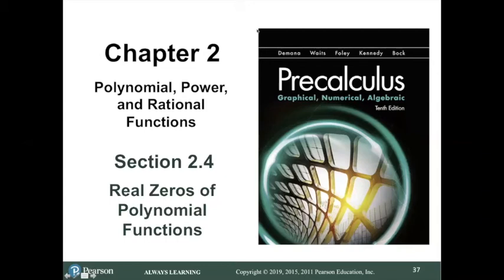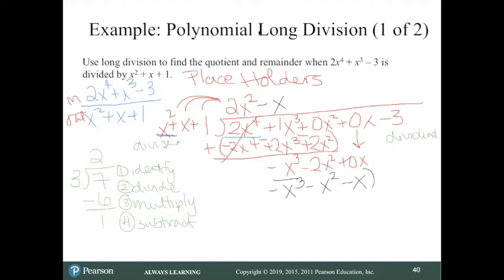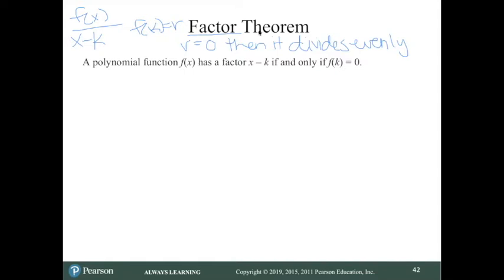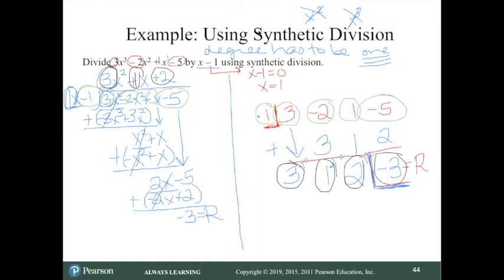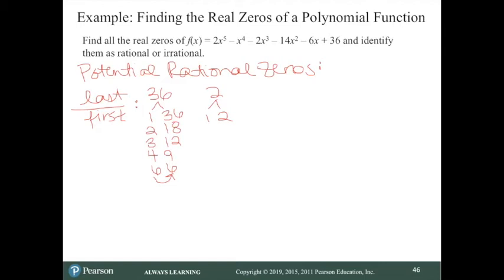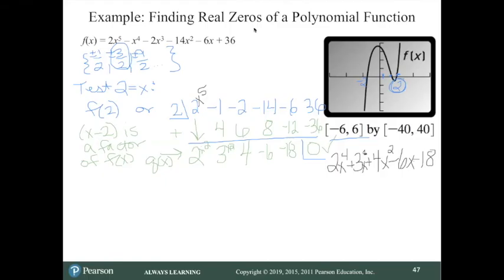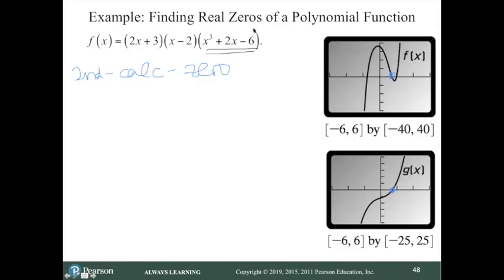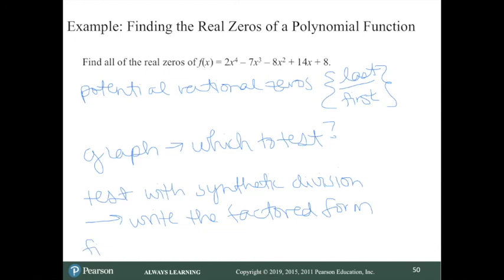Zeros of Polynomials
Division of polynomials, remainder theorem, factor theorem, synthetic division, rational zeros theorem, finding real zeros of a polynomial function, upper and lower bounds of zeros (not function boundedness)

*Error in long division*